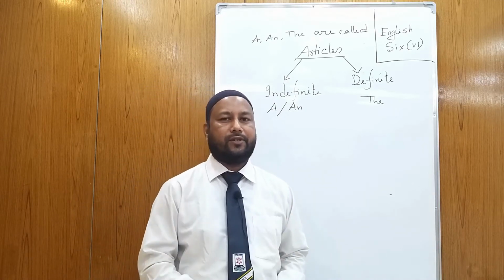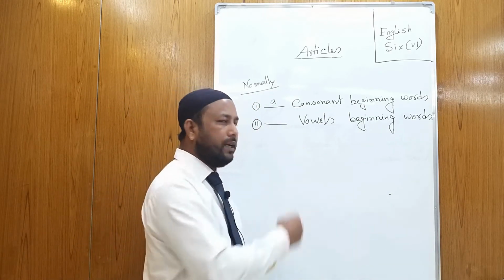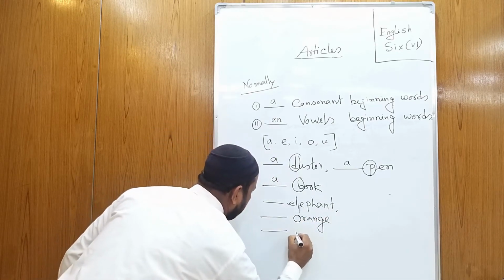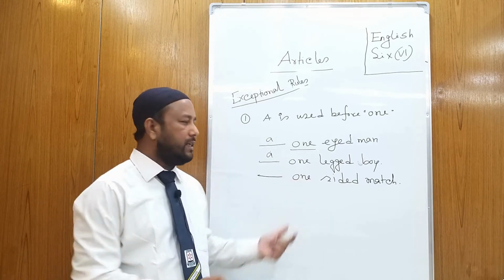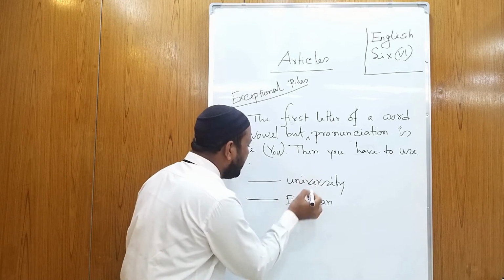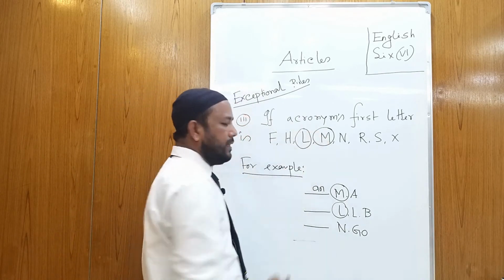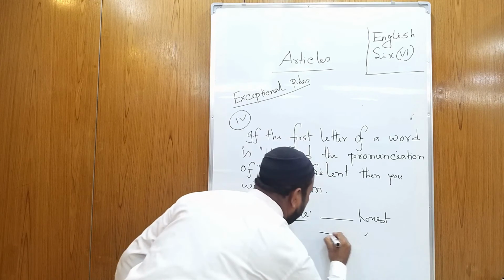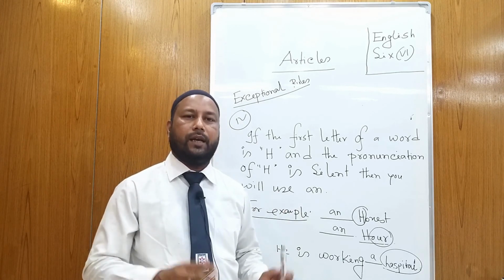Articles for class six-14/04/2020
Md. Nuruzzaman
Assistant Teacher
Kaliganj Karim Uddin Public Pilot High School
Shikkhanchal Kaliganj, Lalmonirhat